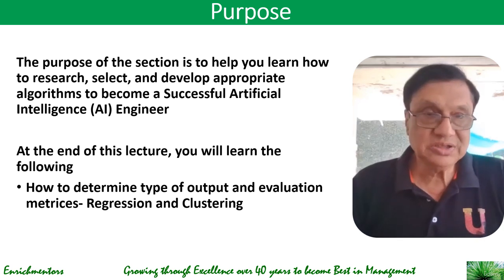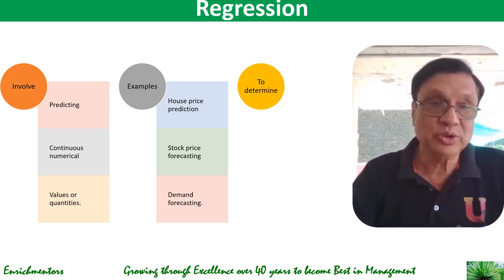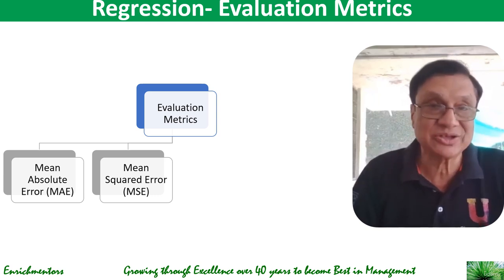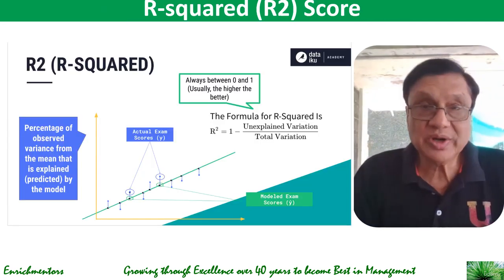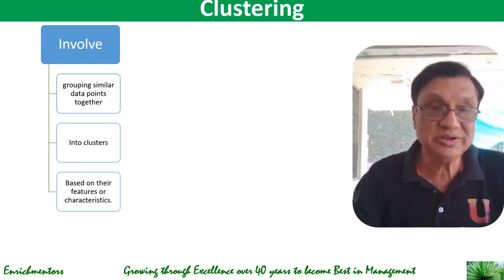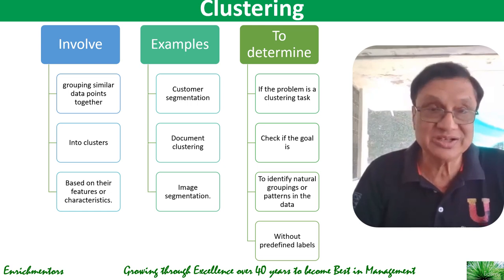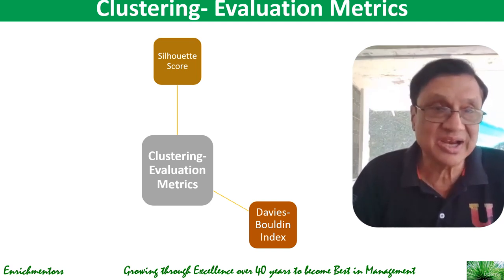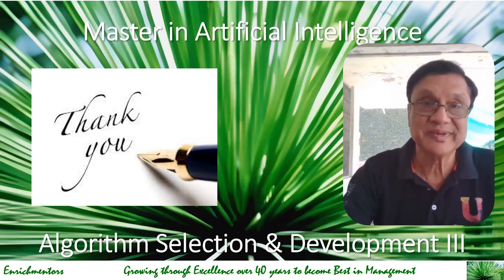17 Algorithm Selection & Development III - Master in Artificial Intelligence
17 Algorithm Selection & Development III - Master in Artificial Intelligence